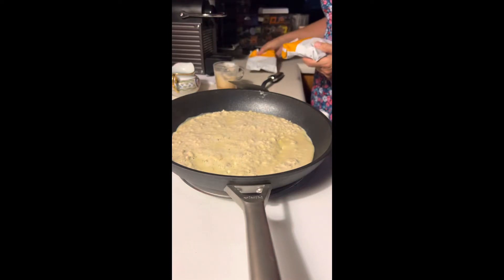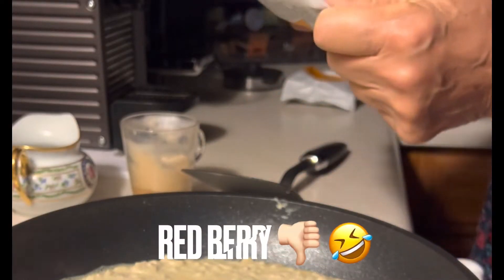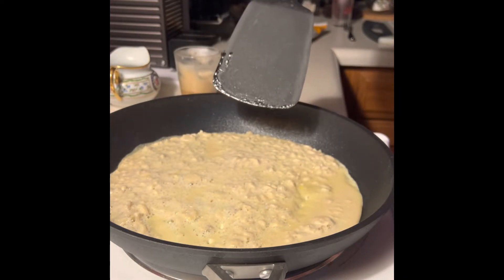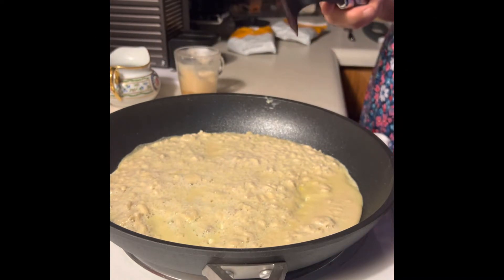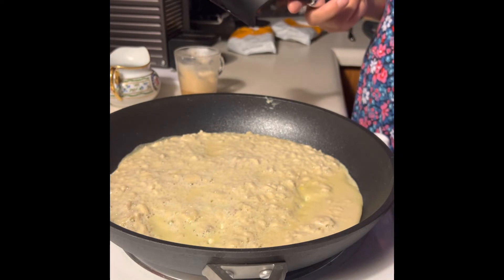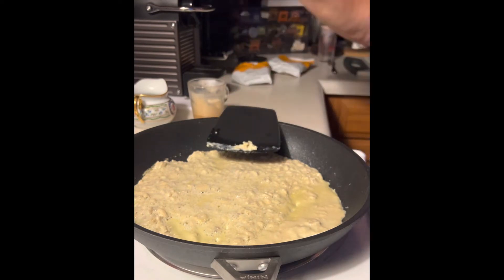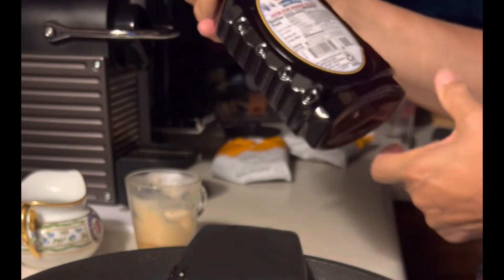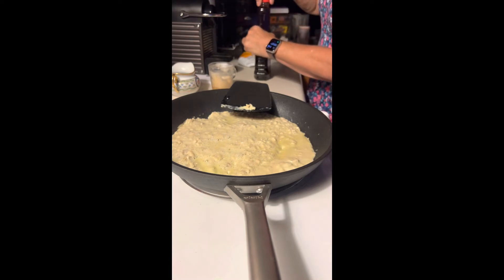Don’t like Red Berry Ohs? (OPTAVIA)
How to make those Red Berry Crunchy Ohs more palatable.